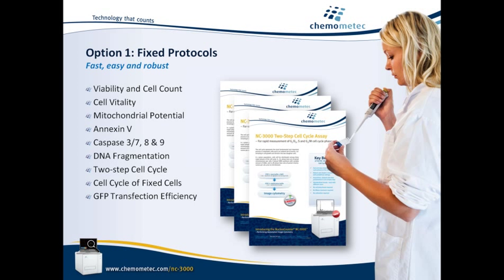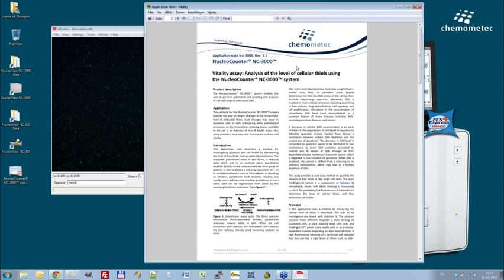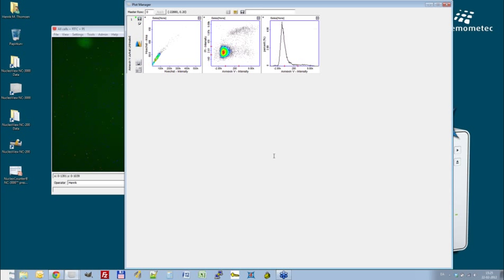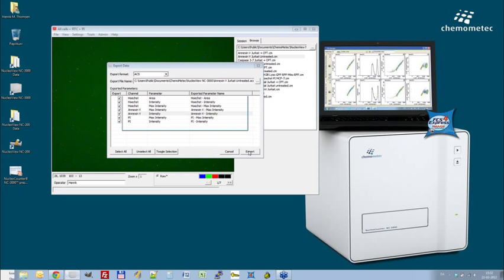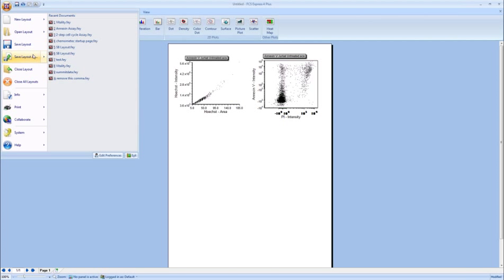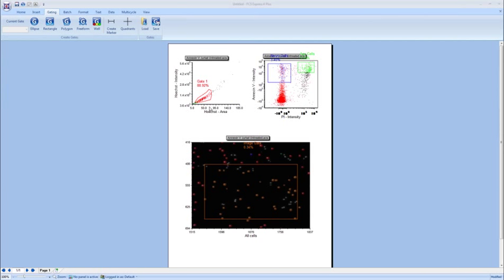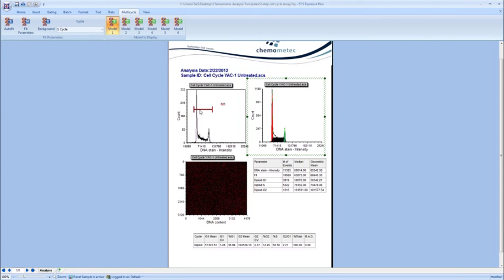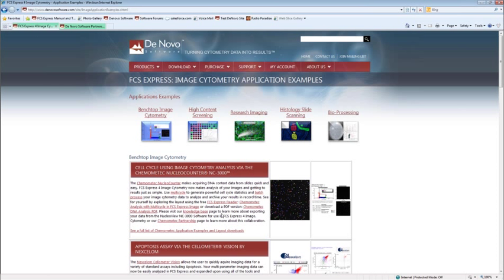Using Chemometec NucleoCounter NC-3000 and FCS Express 4 Image Cytometry: Joint Presentations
We are happy to announce a joint webinar presented by the Chemometec and the De Novo Software teams. Back-to-back presentations will demonstrate the use of the Chemometec NucleoCounter for imaging, segmentation, and data collection on several image-based assays and import of the results into FCS Express 4 Image Cytometry for interactive reporting for the images and data.